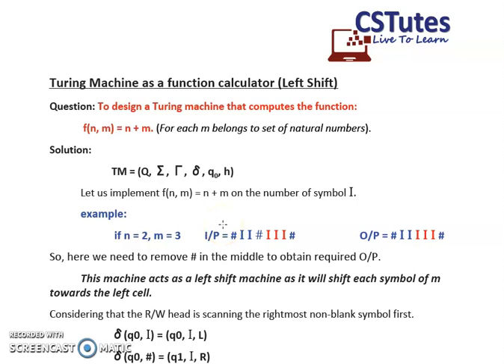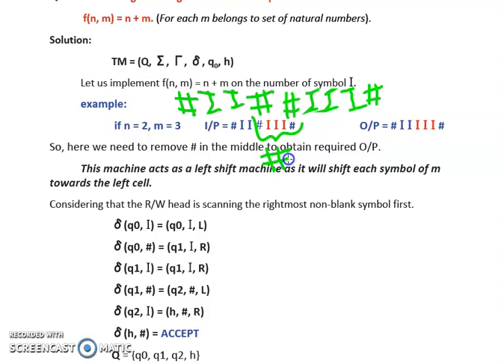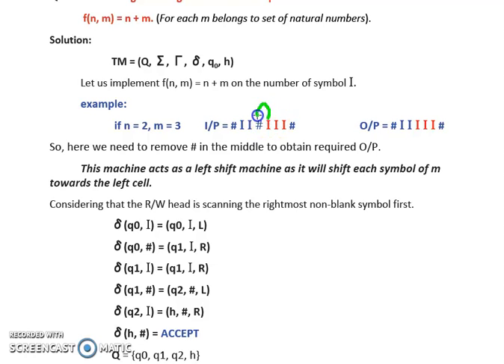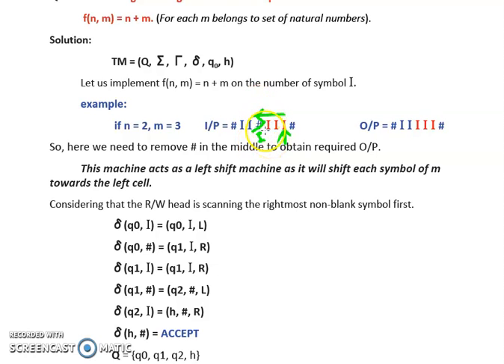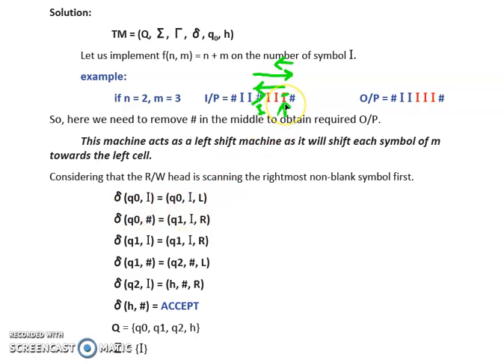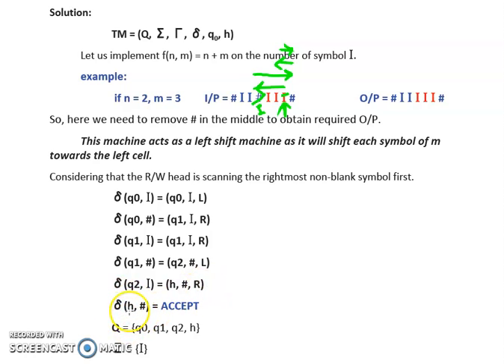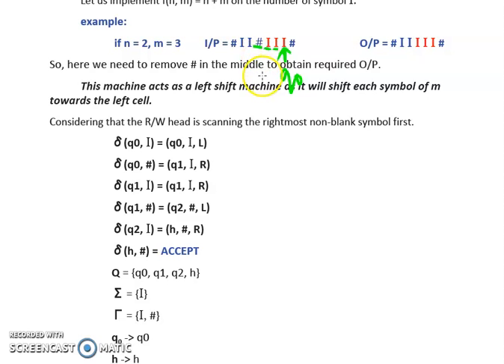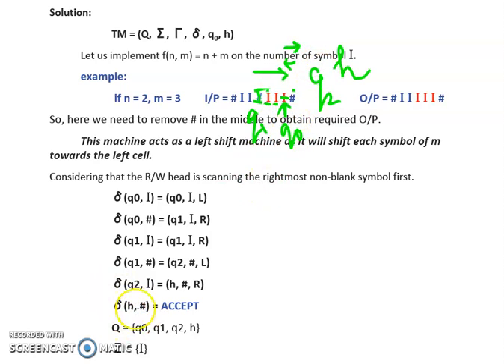Turing Machine as Left Shift Machine: A function calculator for f(n,m) = n+m - Theory of Computation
This video explains the working of a Turing Machine as Left Shift Machine. It explains the Turing Machine as a function calculator for f(n, m) = n+m.